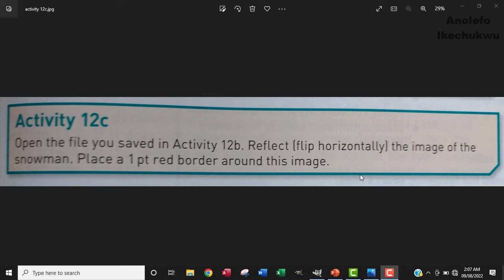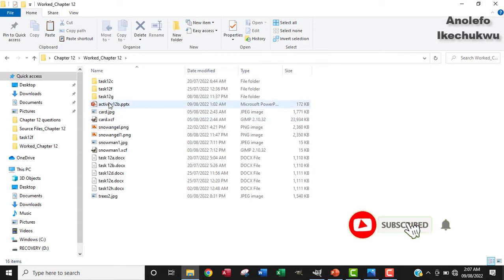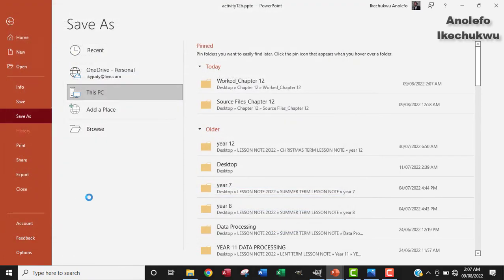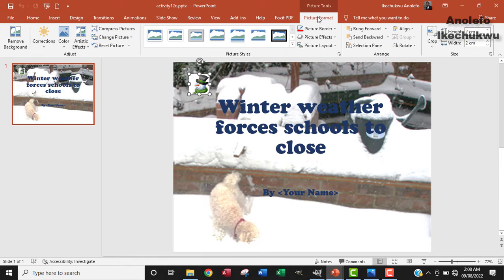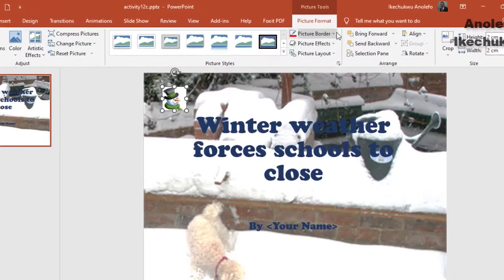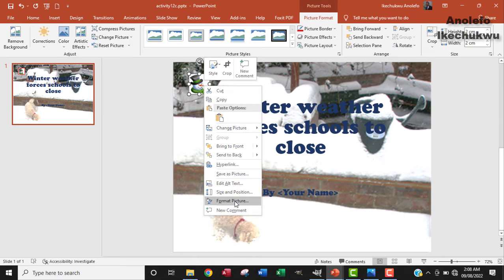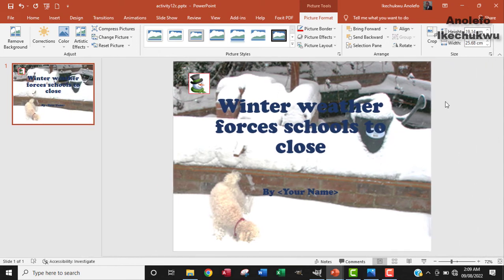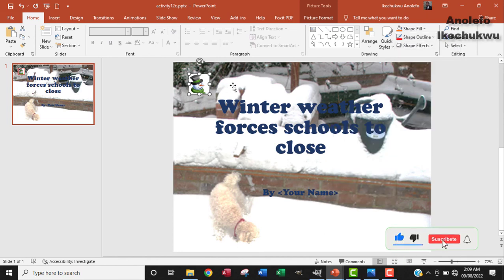Activity 12c IGCSE ICT Chapter 12 Border around image